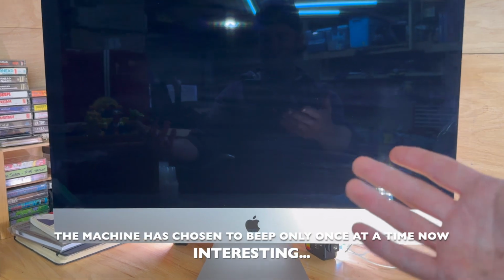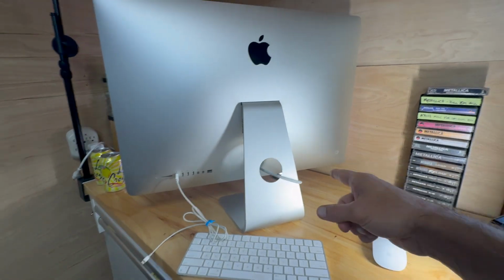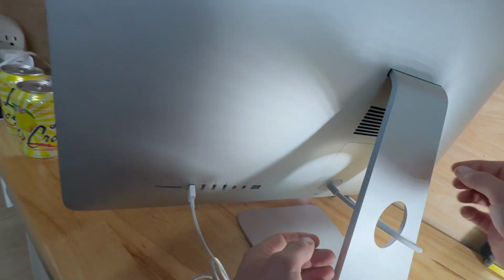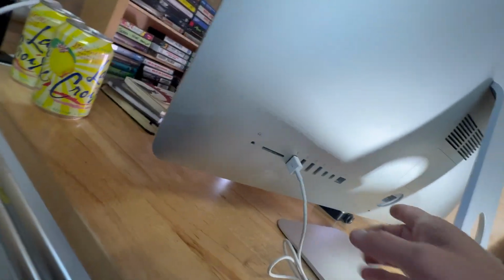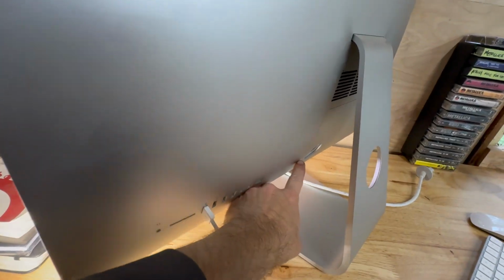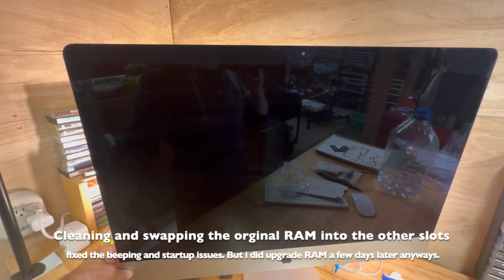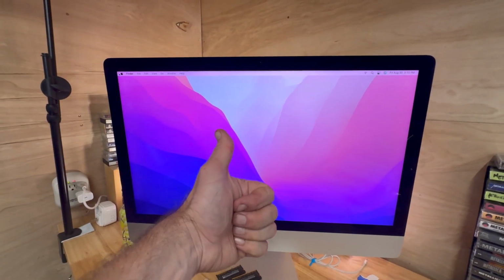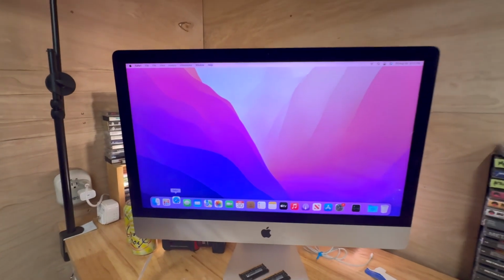How To FIX iMac Beeping No Start FREE (27-Inch Late 2012 to Mid 2015)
My mid-2015 iMac 27" 5k Retina was having alternating issue starting, freezing, then not starting at all, and sometimes starting but beeping three times, sometimes beeping only once. Weird, right? All of this was caused by the RAM being either dirty and/or the RAM slots not recognizing the RAM.

The fix: Take RAM out, clean RAM connections, reinstall. I'd recommend reinstalling the RAM into the other slots that weren't being used previously (if possible). This fixed my beeping and startup issues instantly. I eventually did upgrade the RAM on this iMac to 16 GB of RAM which made this older machine operate A LOT FASTER!! If you're interested in upgrading RAM, there's a link below to what I used (was $34 at time of writing this). I will also put a link to the little tool kit I use for my Apple repairs.

OWC 16GB (2 x 8GB)

Kaisi Tool Set for Apple/Mac